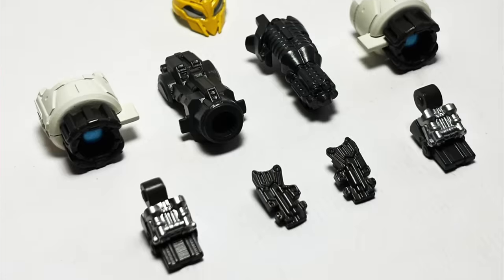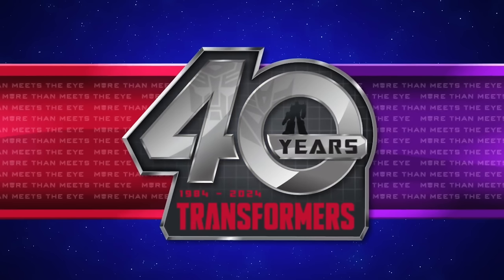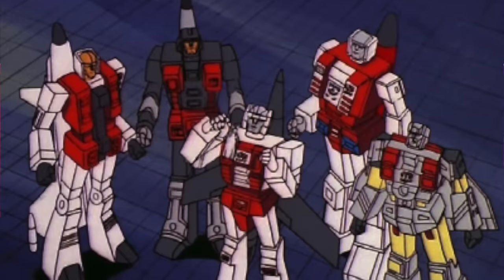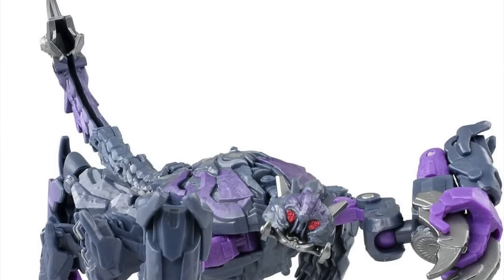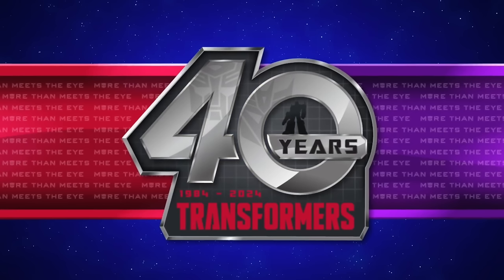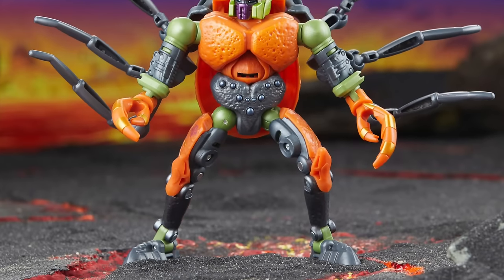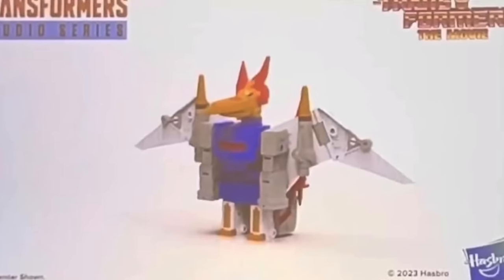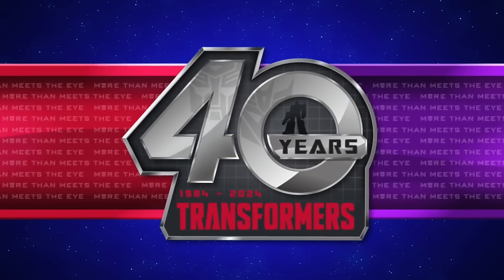BIG Transformers NEWS! ALL 2025 MAINLINE & Studio Series FIGURES! SS86 SWOOP & UNITED WAVE 3 REVEALS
HUGE Transformers NEWS! Every 2025 MAINLINE & Studio Series FIGURE! SS86 SWOOP! United WAVE 3 & MORE

00:00 Intro & DNA Design DK53 Upgrade Kit
02:18 Transformers X TMNT Party Wallop CROSSOVER
04:29 Transformers X Star Wars X Knight Rider CROSSOVER
05:24 EVERY 2025 Mainline Transformers Wave BREAKDOWN
08:19 EVERY 2025 Studio Series Transformers Wave BREAKDOWN
13:45 Transformers LEGACY United Versus 4-Pack
16:02 Transformers Studio Series 86 SWOOP Revealed
17:58 Transformers Legacy UNITED Wave 3 Pipeline Reveals